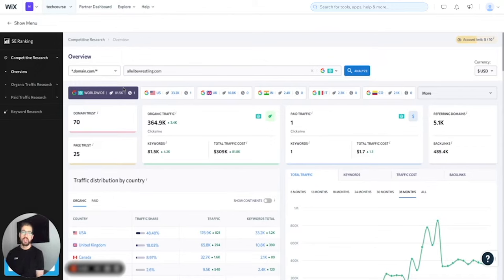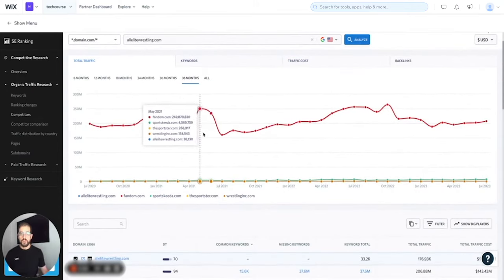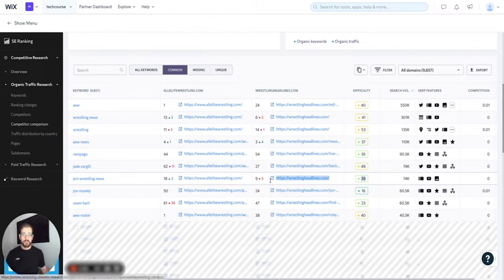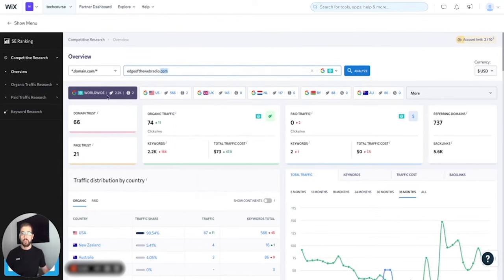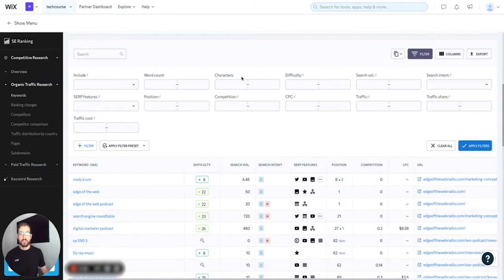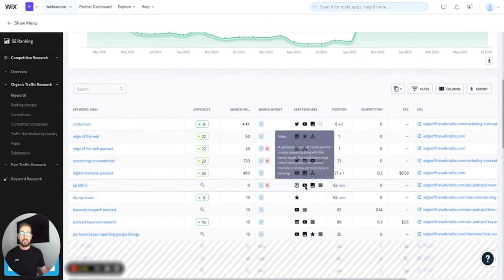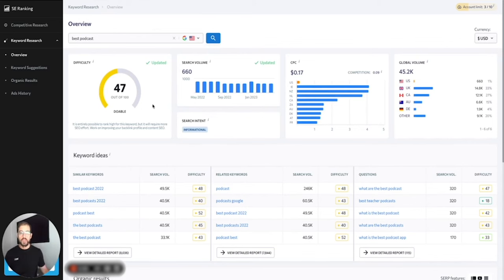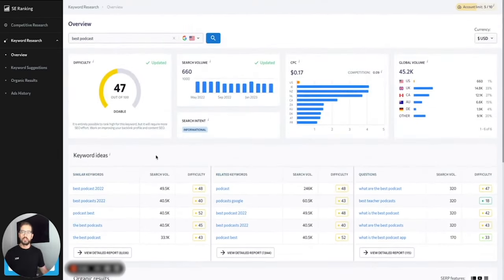How to Use the Wix SE Ranking App | Wix SEO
Understand who your website is competing with for clicks—straight from your Wix dashboard. The SE Ranking app gives you a 360° view of your competitors’  SEO and PPC strategies, including traffic sources and costs, top-performing keywords, SERP features, and more.

00:00 Intro by Mordy Oberstein
00:34 How to get started
01:01 Viewing your organic competitors
02:10 Competitor keyword analysis
04:13 Paid and organic performance reports
05:05 Using data filters
06:06 Analyzing competitors’ SERP features
07:11 Using the keyword research tool

Discover a variety of in-depth SEO learning resources

About Wix SEO

Every Wix site has out-of-the-box SEO features designed to let you efficiently optimize for search engines, at scale.

Direct the right audience to your site and encourage them to engage with it using our built-in SEO solutions, customizations and best-in-class marketing tools.

Boost your knowledge about SEO and driving quality traffic to your site from search engines at the WixSEO Learning Hub. Let industry experts guide the way with in-depth resources, articles, webinars and more.